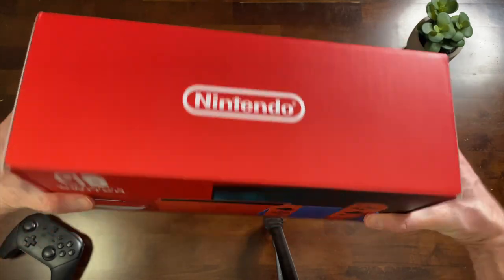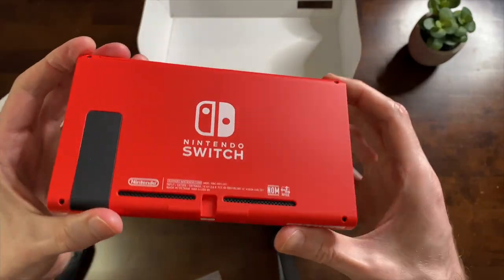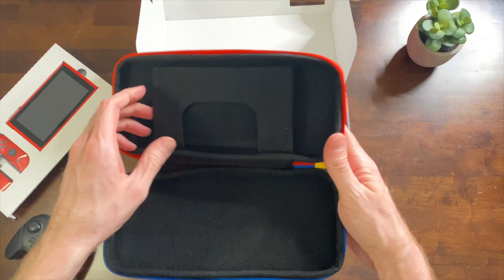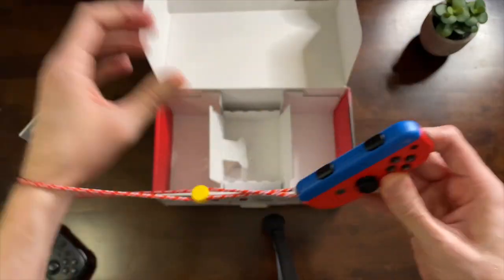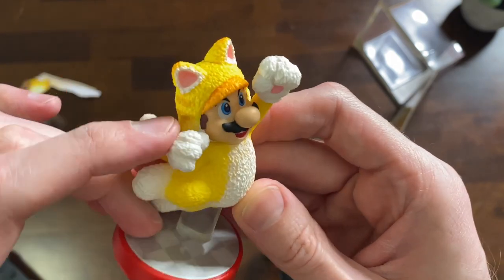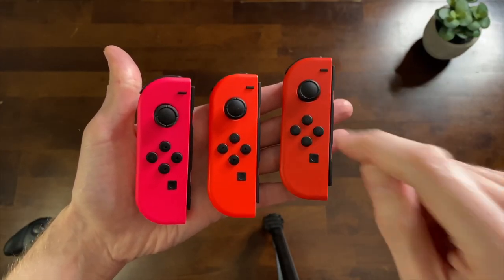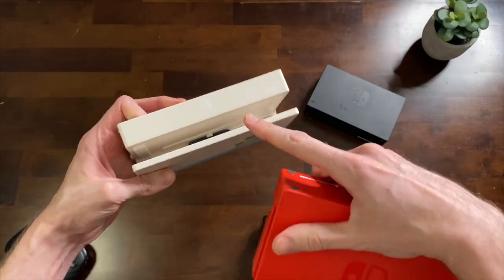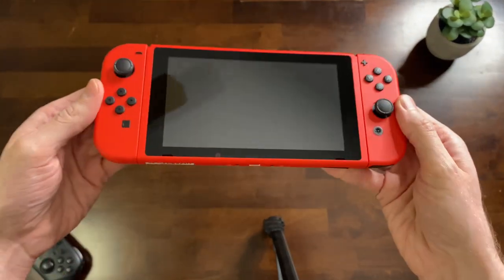Mario Red & Blue Edition Nintendo Switch - Unboxing & Comparisons!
Mario Red & Blue Edition Nintendo Switch is here to finish out the Mario 35th anniversary on a good note! This Special Edition Nintendo Switch unboxing compares the system, dock, and Joycon to various other releases to give you a good hands-on look comparison to see what's different, and help you decide which one is the best Nintendo Switch console! This red Switch came out at the same time as Super Mario 3D World + Bowser's Fury and was released alongside a couple new Amiibo as well! I had no choice but to buy the Cat Mario Amiibo with my purchase, and I have no regrets! So expect an unboxing of the Cat Mario Amiibo in this comparison video as well.

Which Switch do YOU have and which one do you think is the BEST Switch so far?? I think it's a close call but I'm going to be sticking with my Animal Crossing Nintendo Switch for now. Hoping for a Pro Nintendo Switch this year or next!

We are creating a community so feel to reply to comments that other people have left as well so we can all be friends and come together about things we love! : D

The style of this video is similar to NintendoLife and RGT-85 in parts, as well as Good Vibes Gaming. A large influence on this series has come from content creators like Switch Force and SwitchCorner.